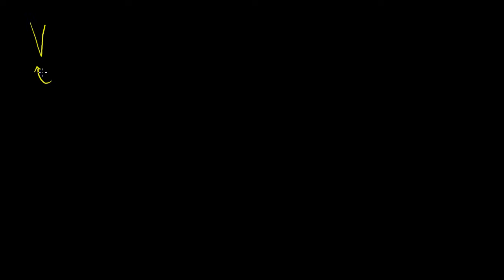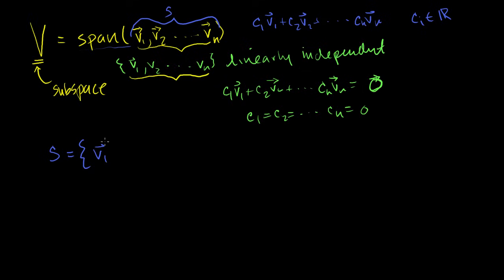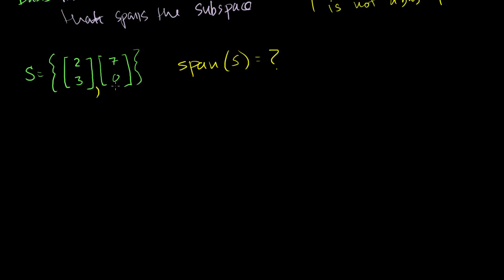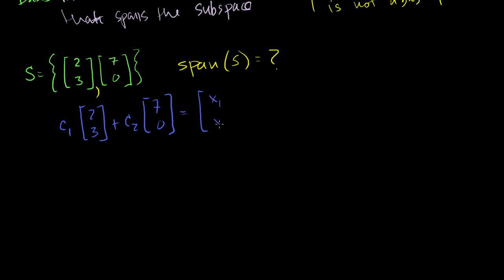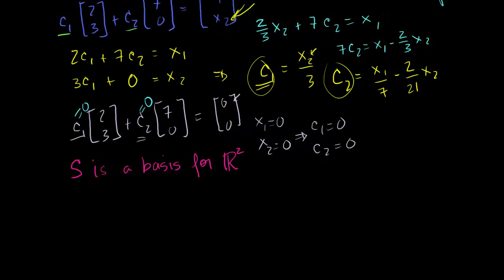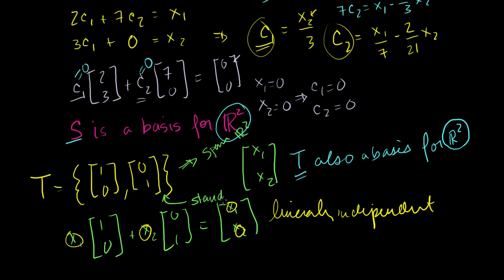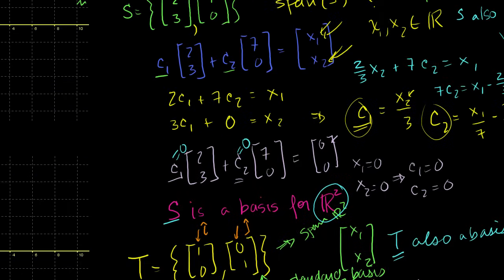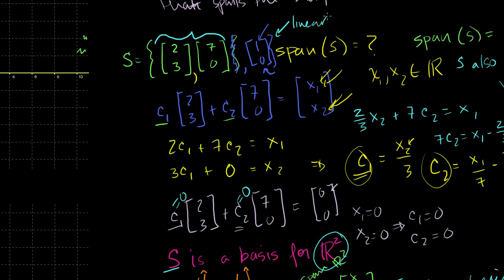Basis of a subspace | Vectors and spaces | Linear Algebra | Khan Academy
Courses on Khan Academy are always 100% free. Start practicing—and saving your progress—now

Understanding the definition of a basis of a subspace